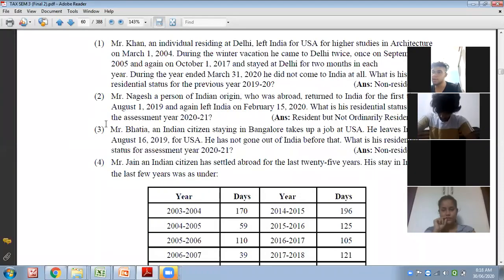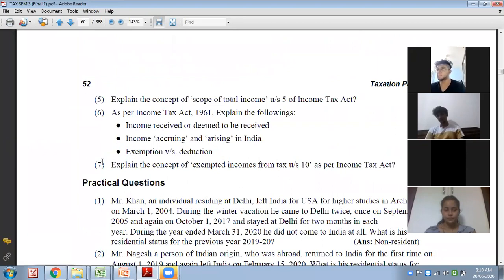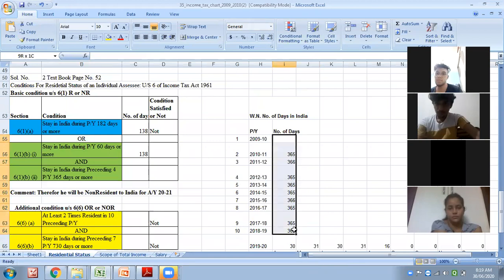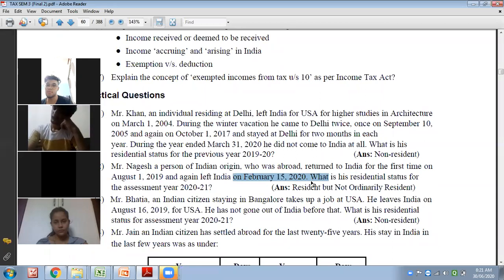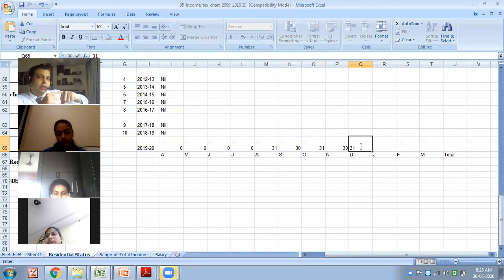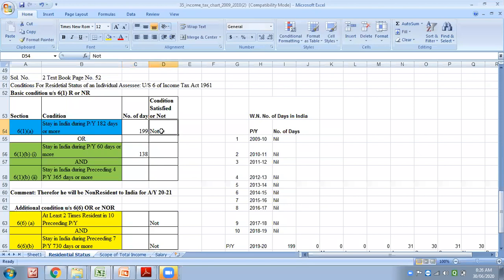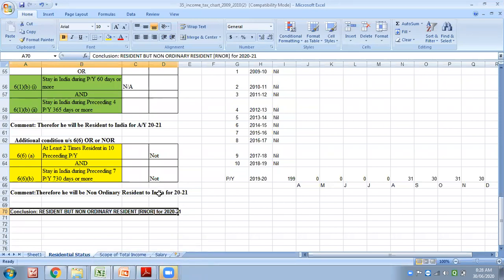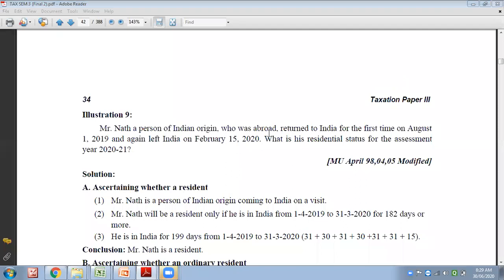Direct Taxation and Residential Status U/S 6 of Income Tax Act 1961, By Dr. Nishikant Jha